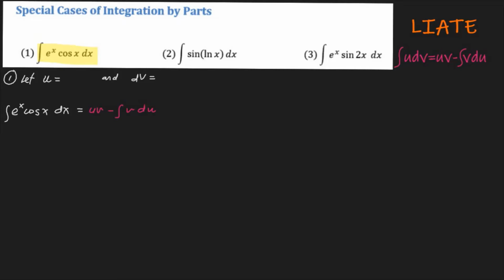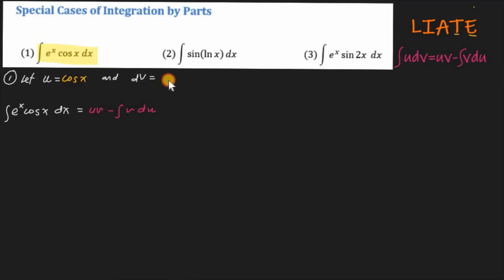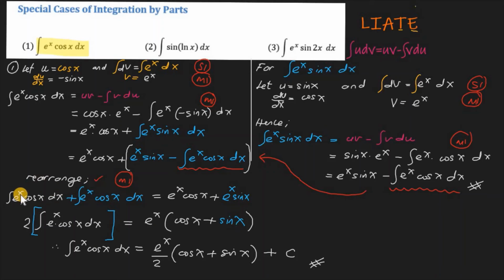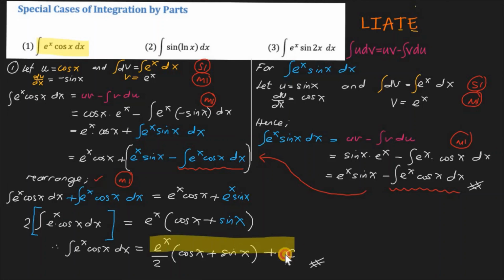CHAPTER 4.5 (PART 4 - Q1) Integration By Parts - Special Cases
Workbook page 229 Example 1.